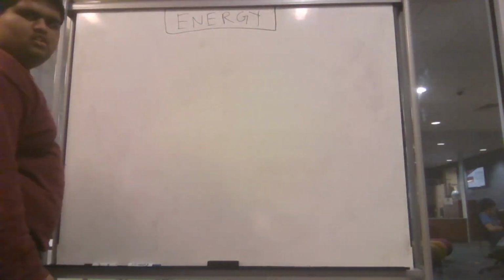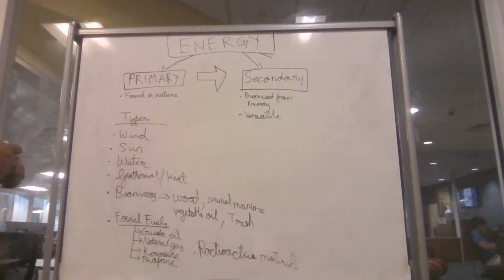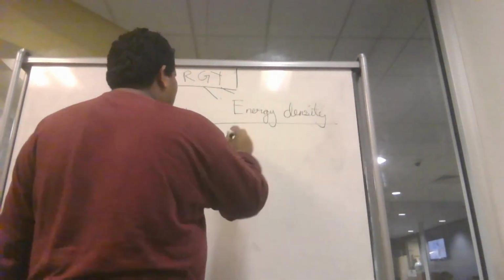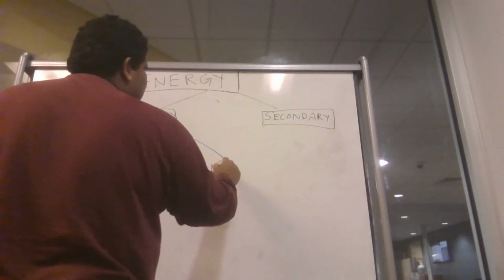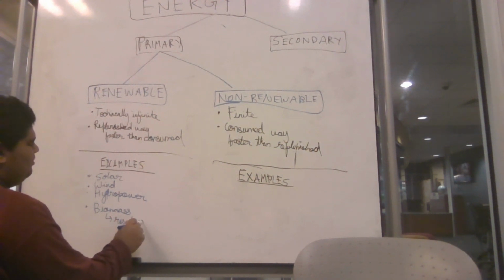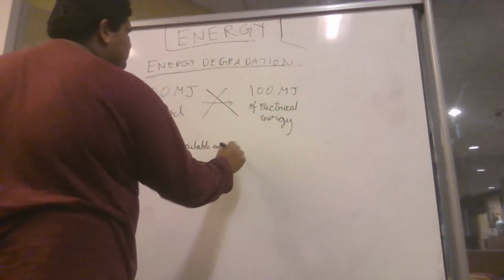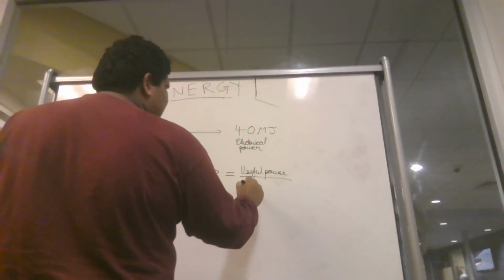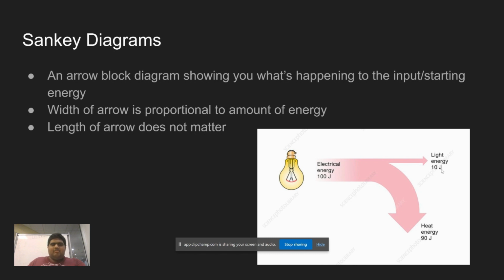IB Physics Energy Production (Part 1/3)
Part 1/3 of Energy Production Unit;  please excuse my subpar editing skills :)
Sub Topics Covered:
1) Primary and secondary sources
2) Specific energy and energy density
3) Renewable and non-renewable energy
4) Energy degradation
5) Power and Efficiency
6) Sankey Diagrams